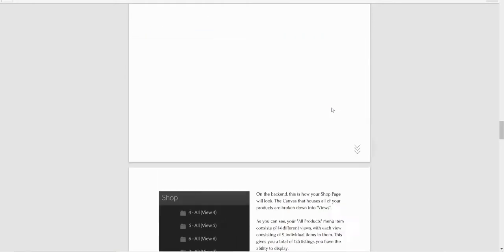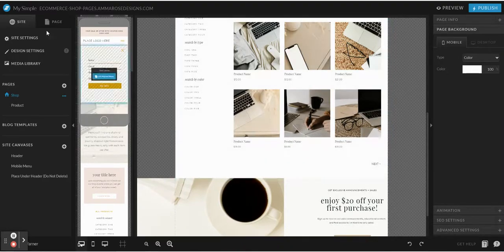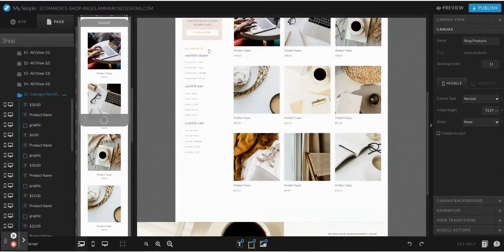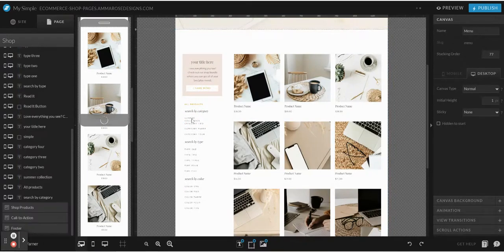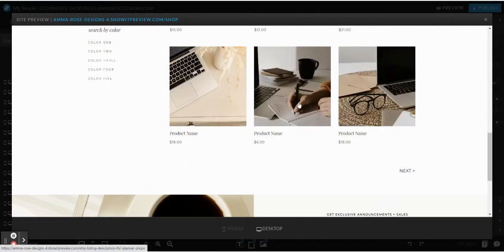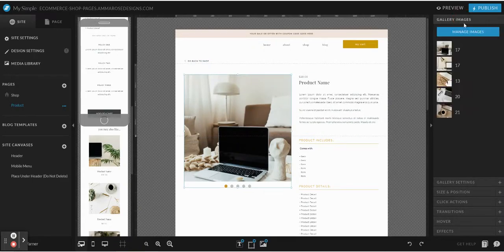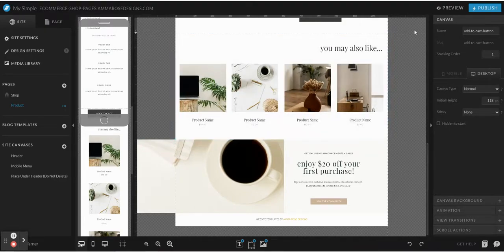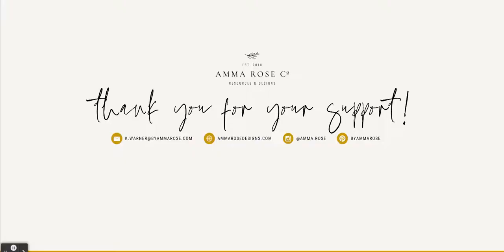How to Create a Shop Menu on Showit Template | E-Commerce Showit Add-On Tutorial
The complete walkthrough of how to use your e-Commerce Showit templates, including how to create a shop menu within Showit, how to add a drop-down menu in Showit, how to manage your back-end, and create the perfect e-Commerce solution for creative professionals.

You can find the e-Commerce Shop Page Add-On templates shown in the vidoe here:

This Showit template is an engaging and colorful Showit website template for e-Commerce and any creative small business owners how want to add products (physical & digital) to their business model. Effortlessly showcase your items with style using a template that was designed by a professional with your success in mind.

+ If you have any questions, please message me!

Happy Planning,
♡ Amma Rose Designs